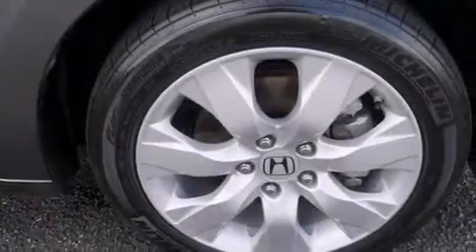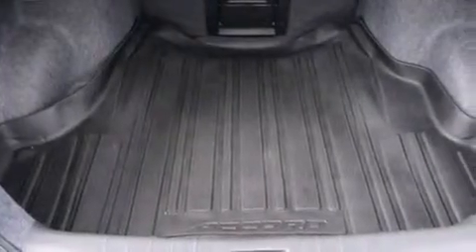2009 Honda Accord Baton Rouge LA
Have questions ? We've been honored to serve the Baton Rouge LA area , we promise that your experience at our dealership will exceed your expectations ! Year : 2009 Make : Honda Model : Accord Engine : 3.5L V6 Trans . : Automatic Exterior : Gray Miles : 76,628 Interior : Black Stock : H123EXR Robinson Brothers Ford Please contact a sales manager for direct wholesale pricing! 11455 Airline Hwy Baton Rouge , LA 70816